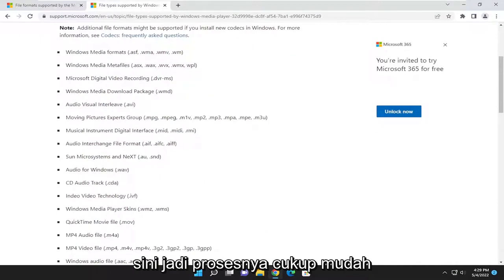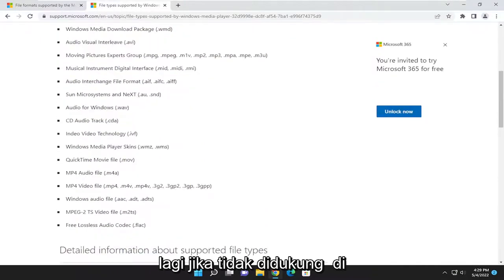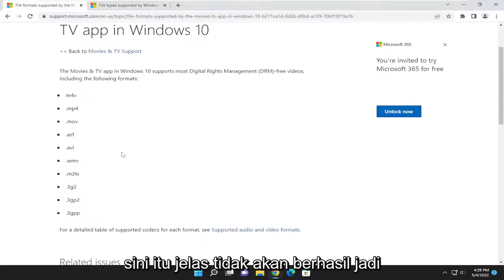Bagaimana cara memperbaiki 0xc10100be Video Error?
Perbaiki Kesalahan 0x10100be, File Ini Tidak Dapat Diputar Di Aplikasi Film Atau Windows Media Player [Tutorial]

tidak dapat memutar file ini tidak dapat diputar 0xc00d36c4
file ini tidak dapat diputar 0xc10100bf
tidak dapat memutar file tidak dapat diputar
tidak dapat memutar file ini tidak dapat diputar 0xc10100be
windows 10 file ini tidak dapat diputar
bagaimana cara memperbaiki file ini tidak bisa diputar
tidak dapat diputar karena format file item tidak didukung